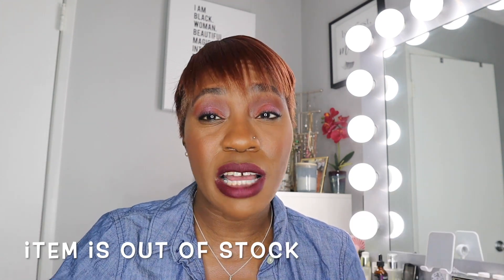Sephora Fall Sale Haul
Hi Divas & Gents,

Finally the Sale is over and my sephora Fall Haul is ready. Let me know what you think about my haul, did I do expected than or better than you thought.

Let's Keep In Touch:
IG, Twitter & Pinterest: BeautywithMika
Poshmark: missmika2
Mercari: beautywithmika
PRODUCTS MENTIONED:

FOUNDATION SHADE RANGE:
FENTY PRO FILT'R MATTE FOUNDATION-SHADE 450
JUVIAS PLACE MATTE FOUNDATION-GABON
UD STAY NAKED FOUNDATION-71WY
MAC STUDIO FIX FLUID FOUNDATION-NW45
PAT MCGRATH LAB FOUNDATION: DEEP 30
NARS NATURAL RADIANT FOUNDATION: NEW CALEDONIA
CHARLOTTE TILBURY AIRBRUSH FOUNDATION: 15 NEUTRAL

TO SAVE MONEY WHILE SHOPPING ONLINE SIGN UP FOR RAKUTEN TO RECEIVE CASH BACK .

BOXYCHARM MONTHLY ON YOUR FIRST BOX:
***BOXYCHARM CHECK OUT CODE: Tamik-ZWUKUEXZ

Camera Recording: Canon GX 7 Mark II
Video Edit: IMOVIE